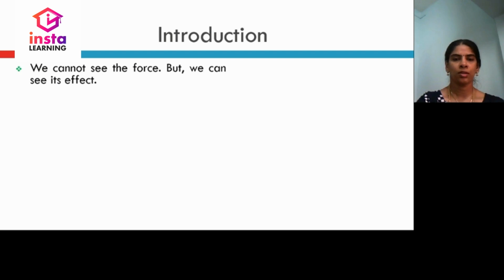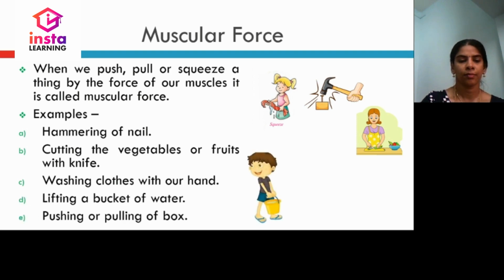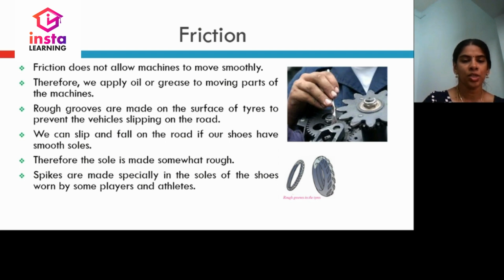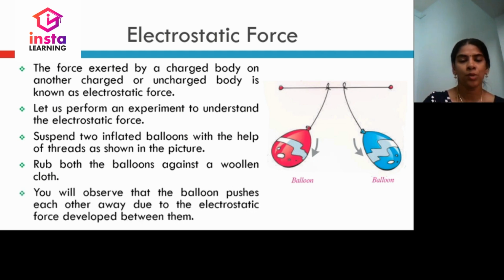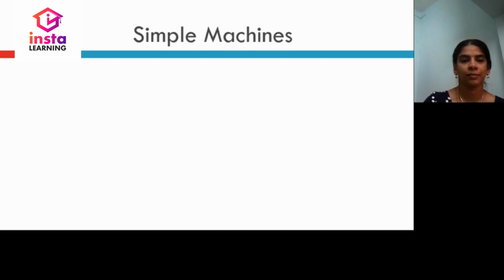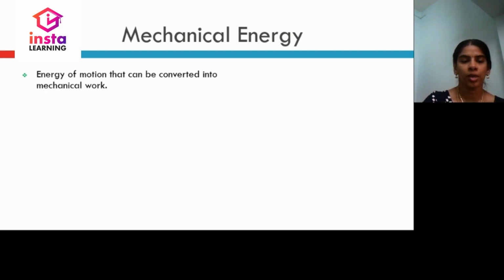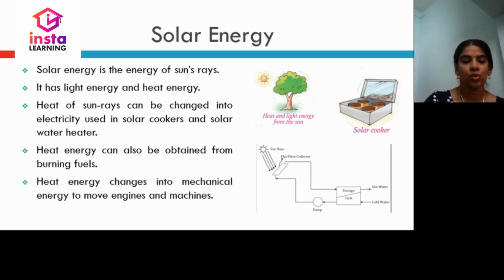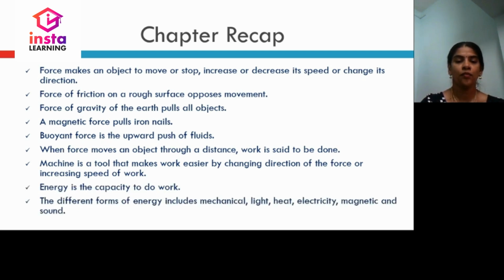Insta LEARNING | Science Squad | Class 4 | Chap 16 | FORCE, WORK AND ENERGY